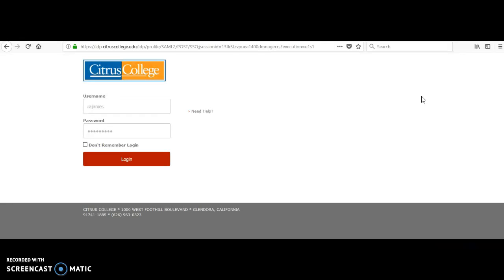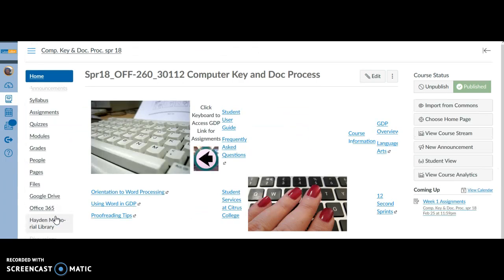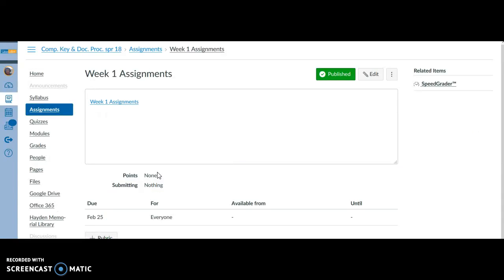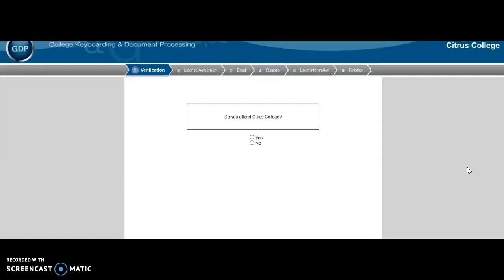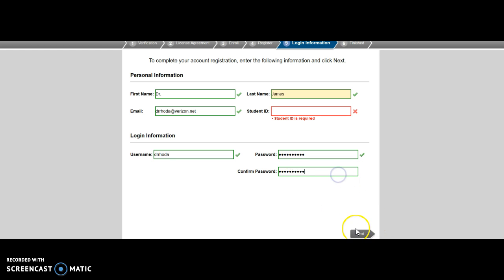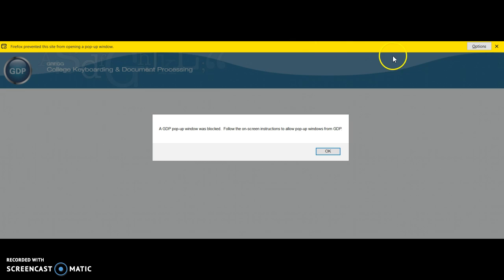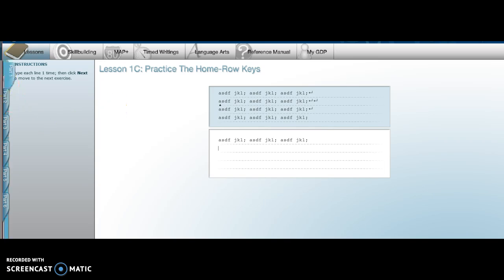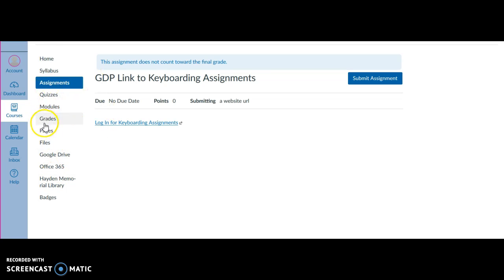Orientation Computer Keyboarding Spring 2018